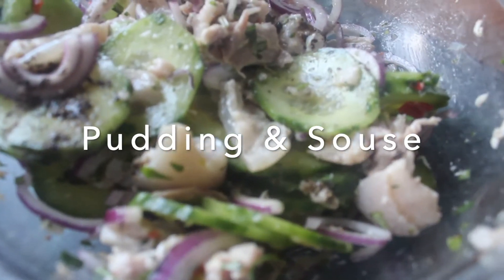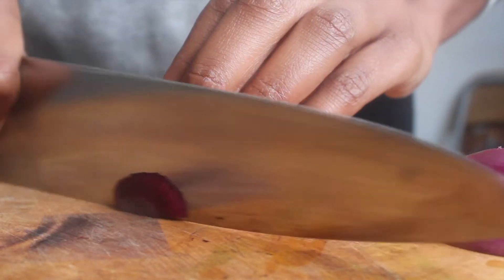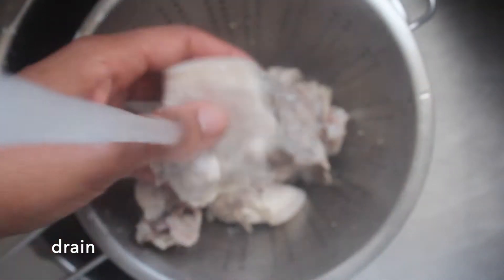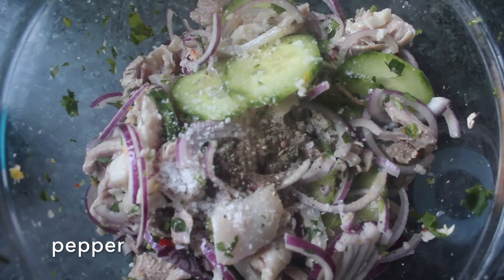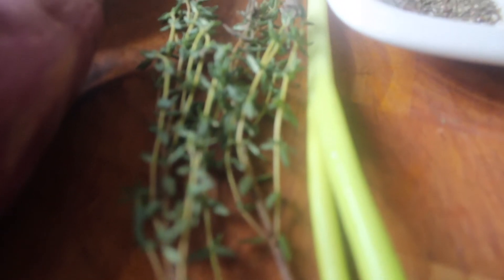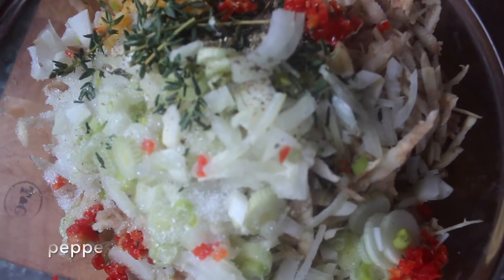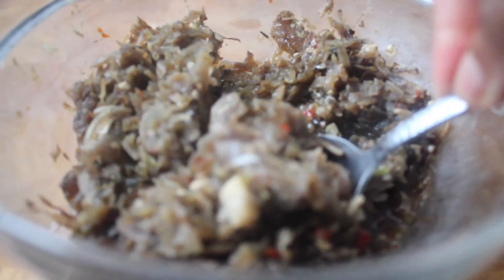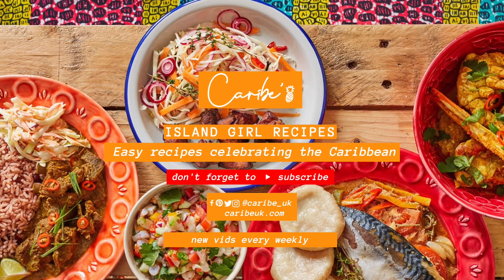How to make Souse | How to make pudding and souse bajan style | how to make pigtail souse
This dish has a lot of history. Souse is a beautiful recipe made from almost nothing - pig/chicken tails, feet skin. During servitude in the Caribbean, this lightly pickled dish has become a staple within the culture.

ABOUT
Hi, I'm Keshia! Thank you for visiting my channel and watching one of my videos! I'm a Chef, owner of my own little eatery at Pop Brixton in London called Caribe' - Caribbean Eating, and a lover of food and culture! I have always been passionate about cooking and spend most of my time in the kitchen exploring ingredients. I love to learn about traditions and classic cooking methods from all over the world as well as creating new ones. But I have to celebrate my culture first, so if you'd like to learn more about Caribbean cuisine, you’re in the right place. Here I will share simple, easy and enjoyable Caribbean recipes from an array of islands. Every island is unique and so is its food, which means lots of exciting recipes to share. Peace and love!
SOCIAL MEDIA - share your recipe pics with me!

Or, come by and say hi!
RESTAURANT Unit s36, Pop Brixton, 49 Brixton Station Road, SW9 8QP
Track Info:
Title : Sunny Days
Artist: Anno Domino